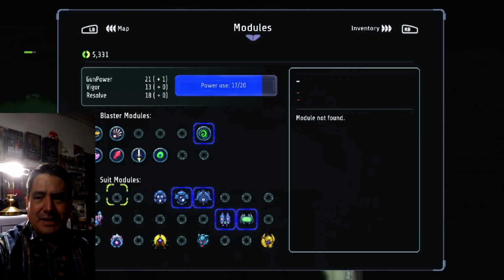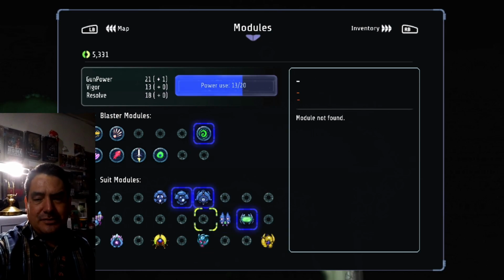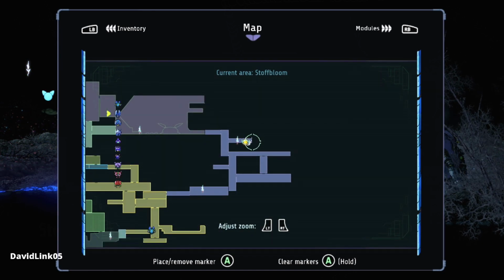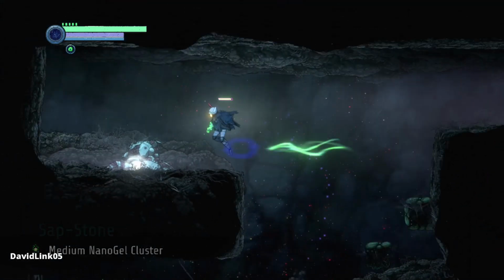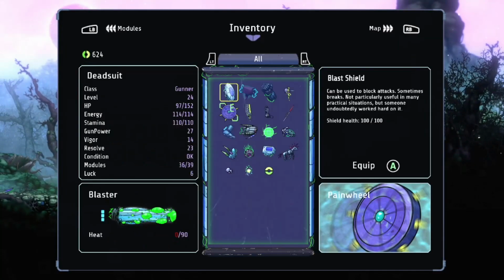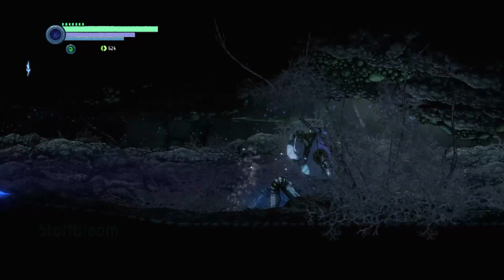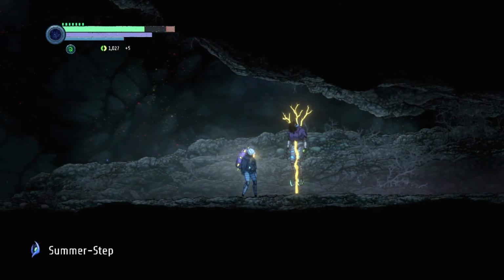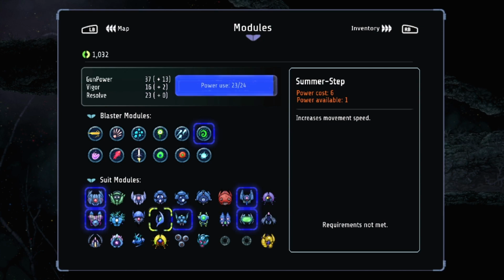Ghost Song Boss Devil Wiki How to Find Her ?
1.1.9 is the version am using for this game now i can start doing my suit modules guide  by far took me while find this one but here my steps i took to get this secret boss fight and its rare module